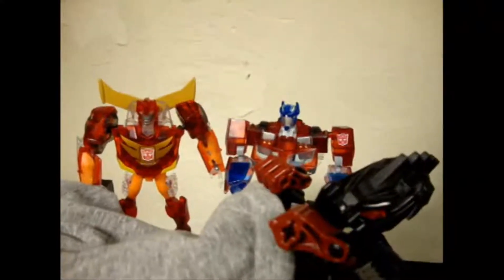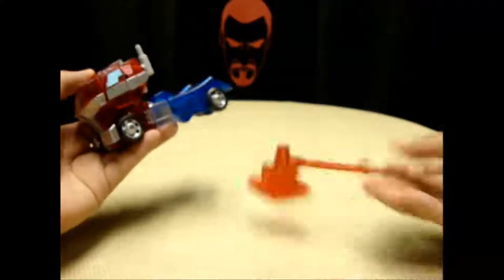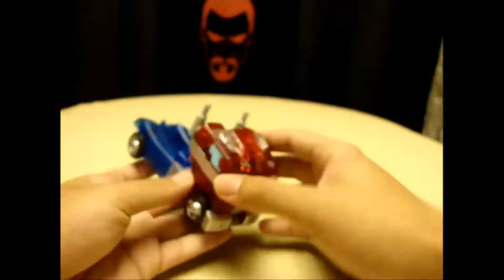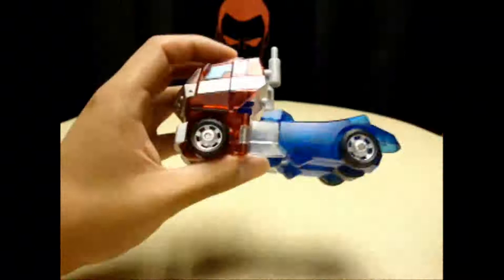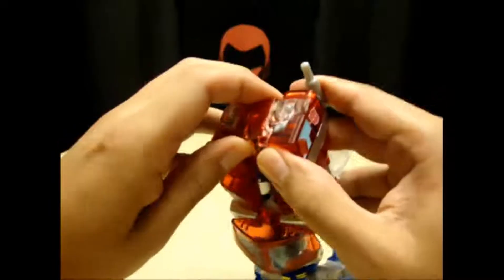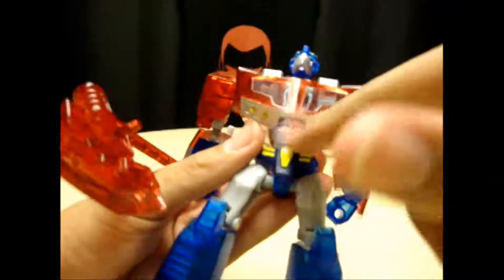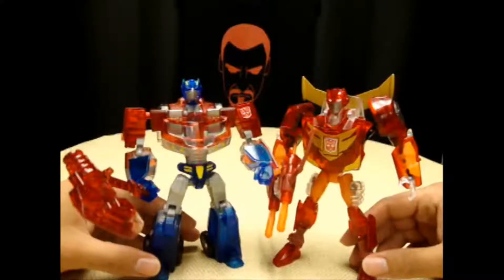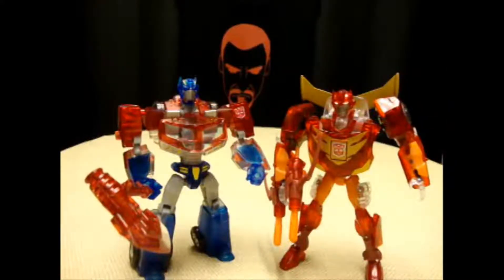CRYSTAL ANIMATED OPTIMUS PRIME Sons of Cybertron: EmGo's Transformers Reviews N' Stuff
Here is the second son of cybertron in his crystalized version from Transformers Animated.